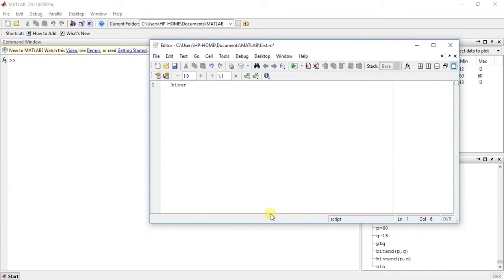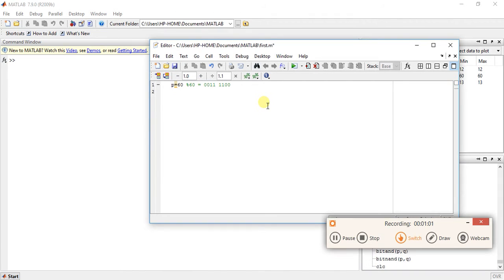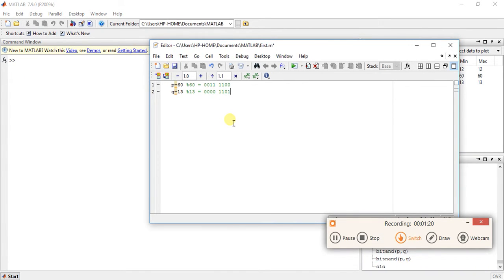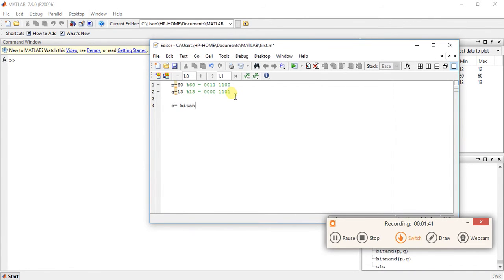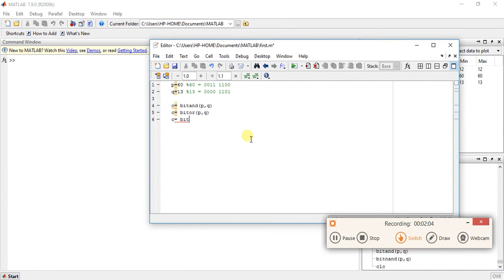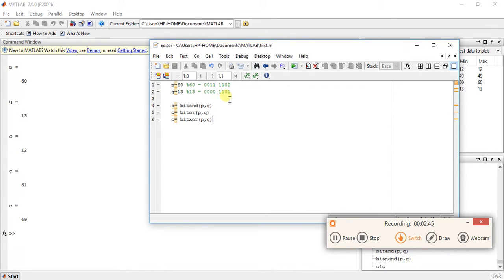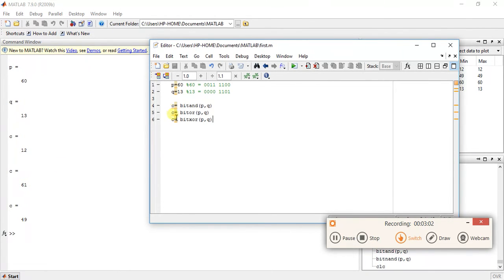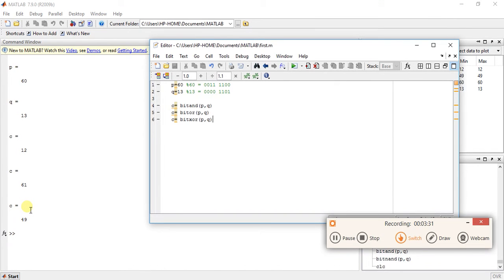MATLAB Programming 23 - Functions for Bitwise Operations (1)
Learn functions used for bitwise operations in MATLAB.